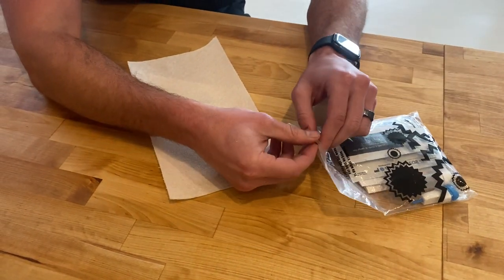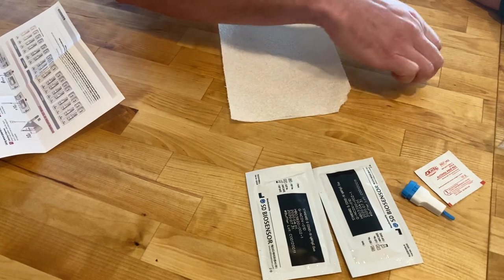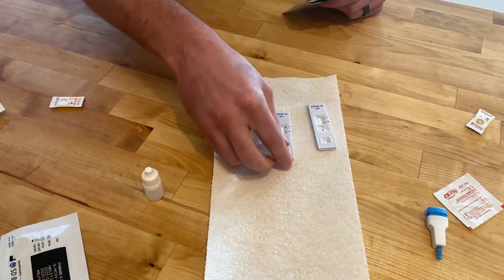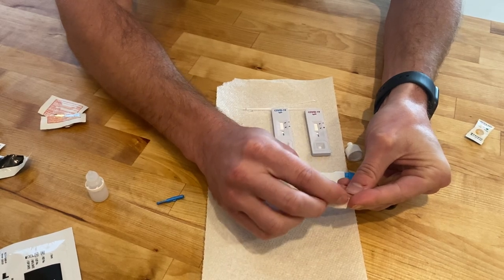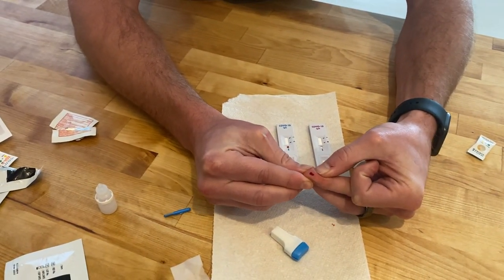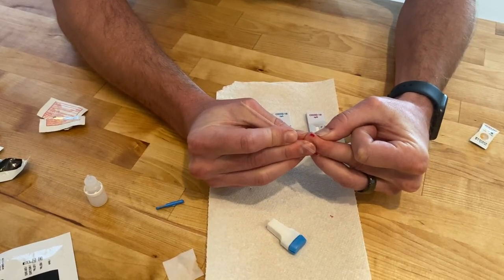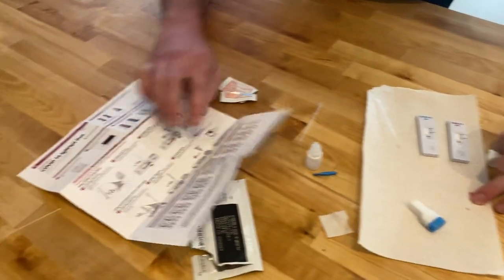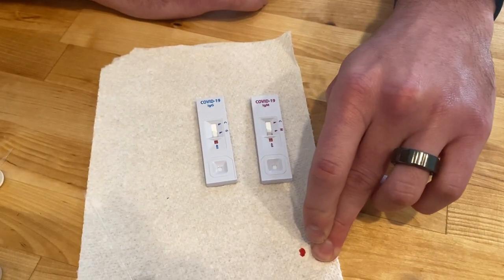Home serologic testing